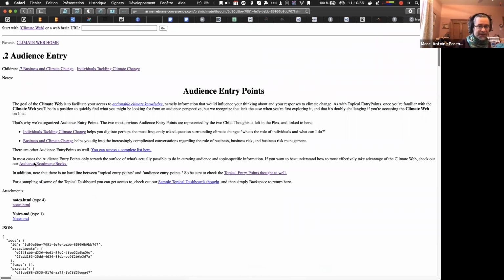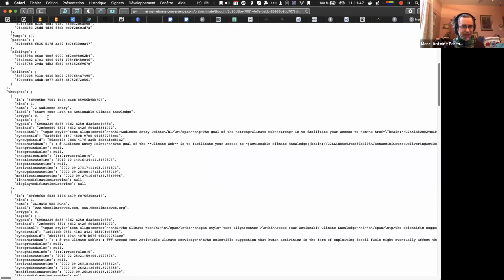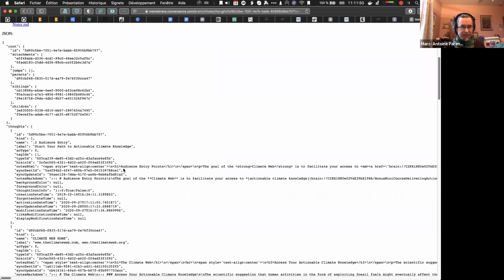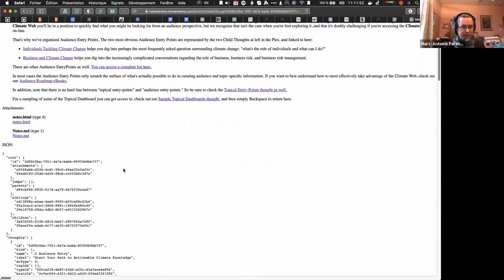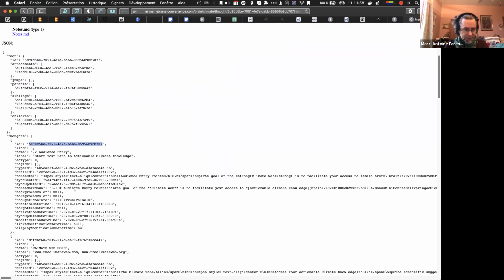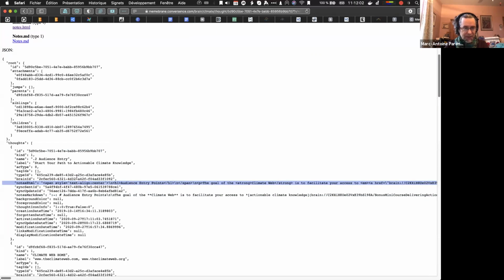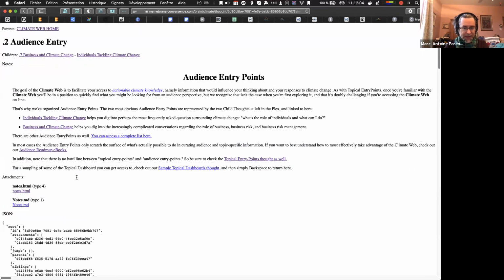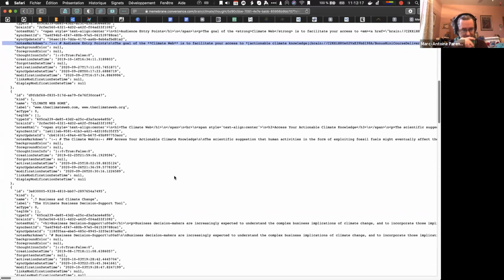2020-10-19 FJB Call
In which we discuss various business models.